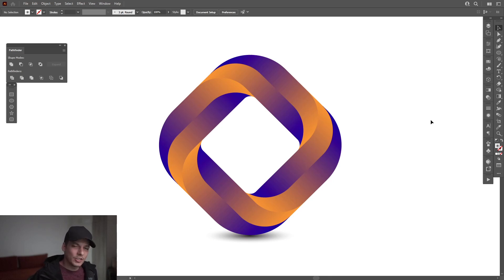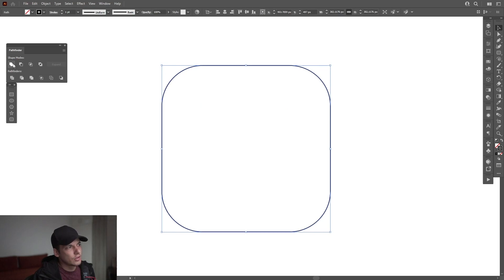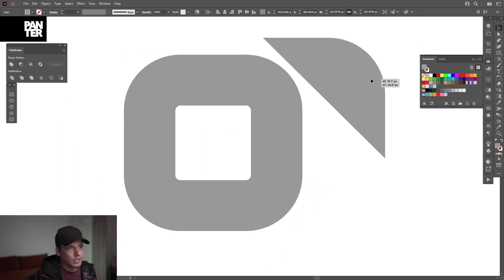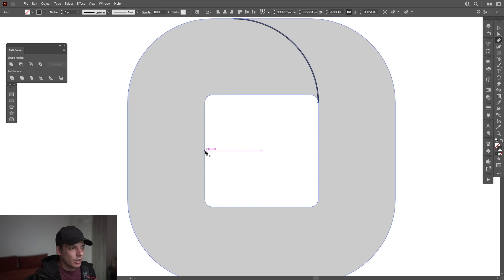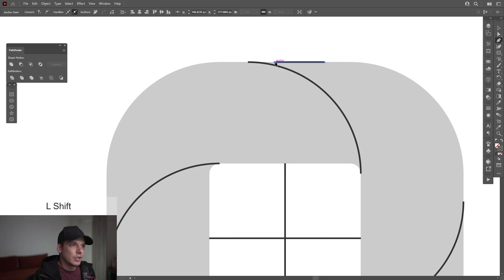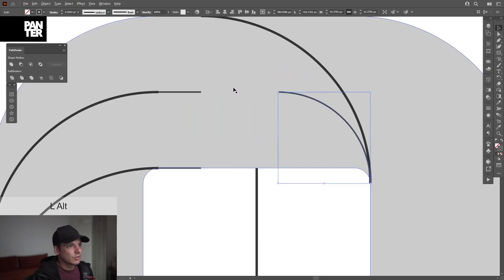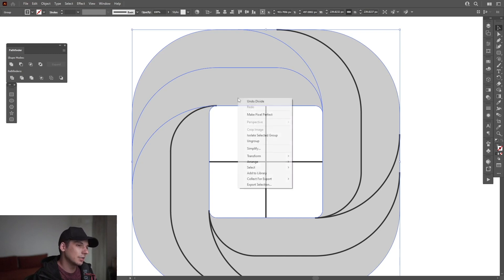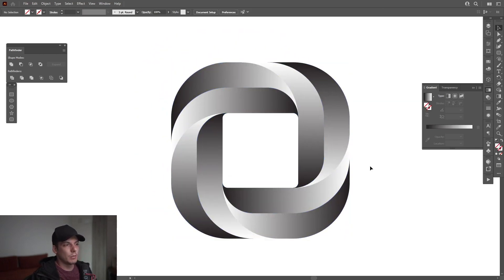Colorful Squared Vortex Design in Illustrator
This is a more elaborated video where you can see how I create some effective grids in order to achieve this multi layered square square with gradients in it.